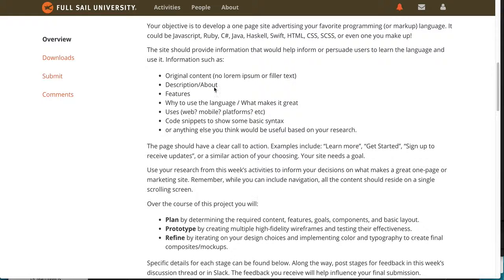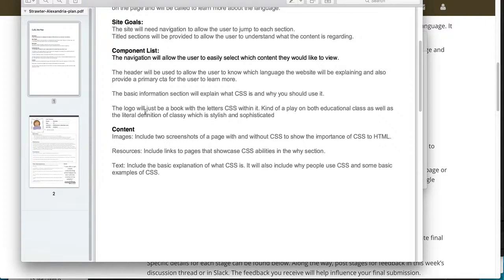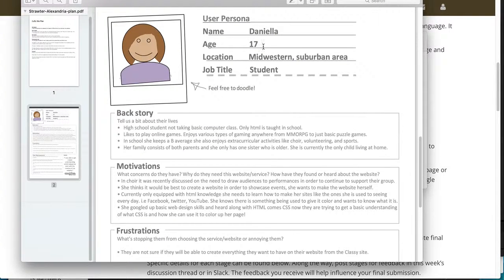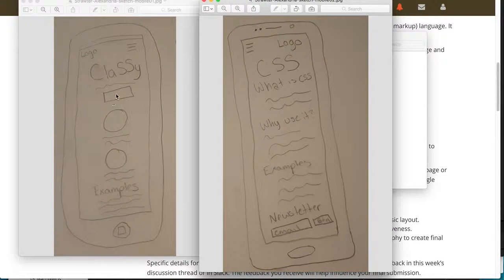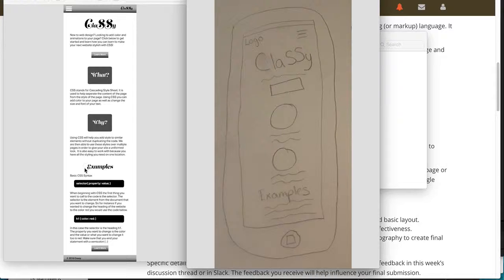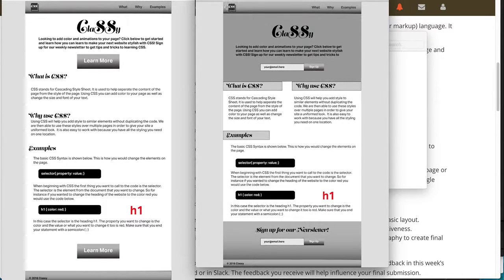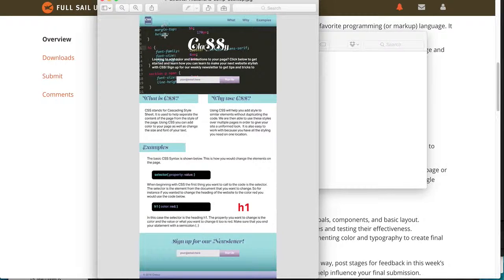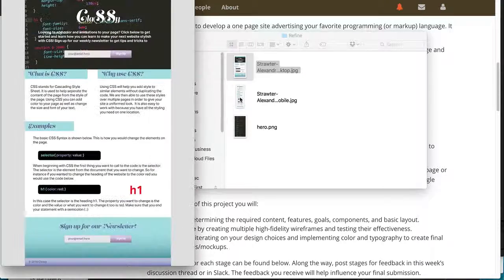Reflection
A reflection video of my One Page Design for ADT 1603